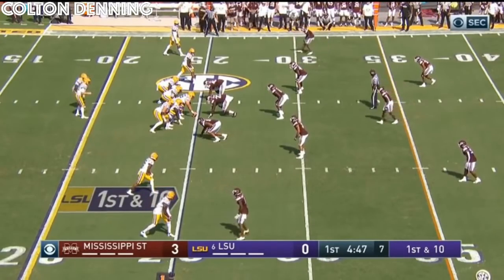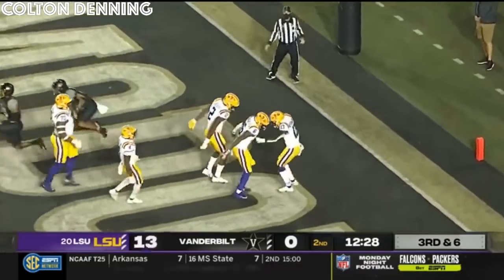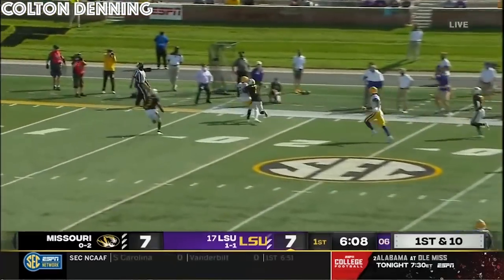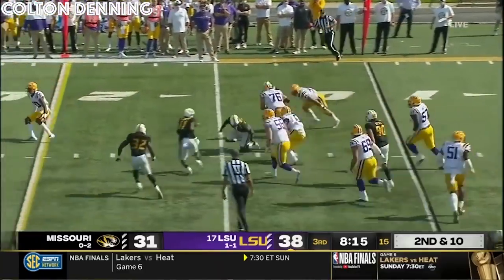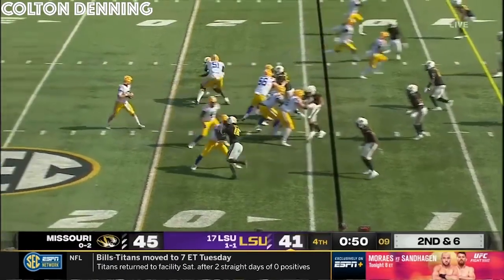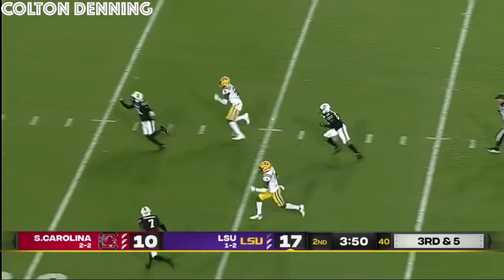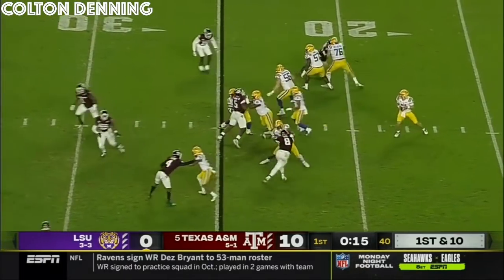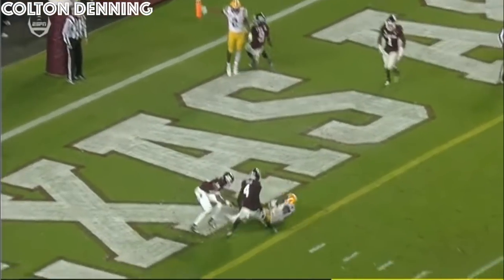Terrace Marshall Jr. | 2020 Highlights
2020 Highlights for LSU WR Terrace Marshall Jr. He had 48 catches, 731 yards, and 10 touchdowns for the Tigers in just seven games, before opting out of the season on November 29, 2020 and declaring for the 2021 NFL Draft.